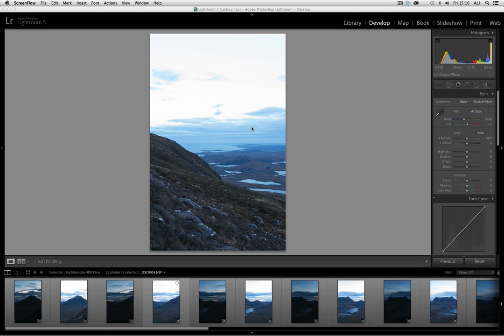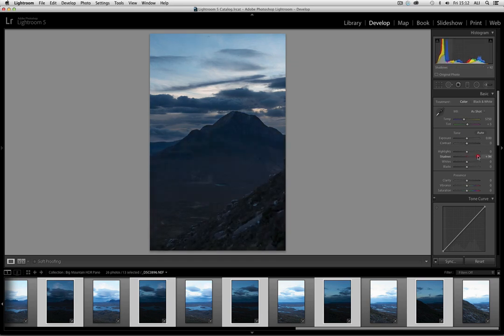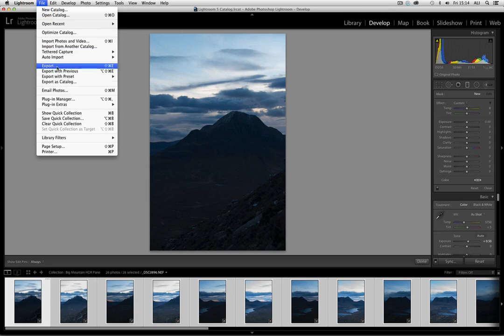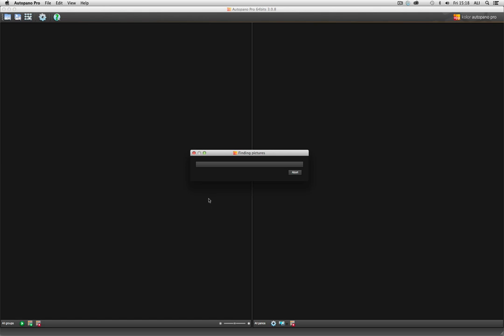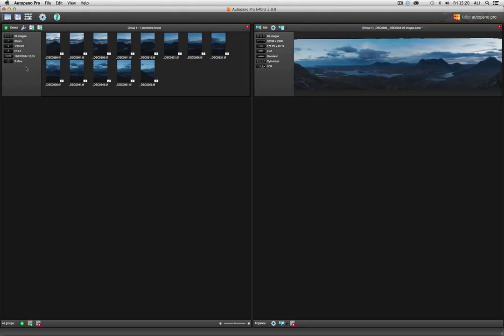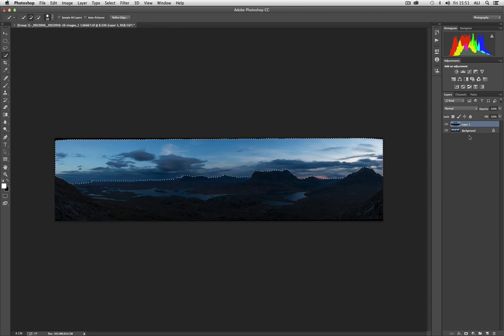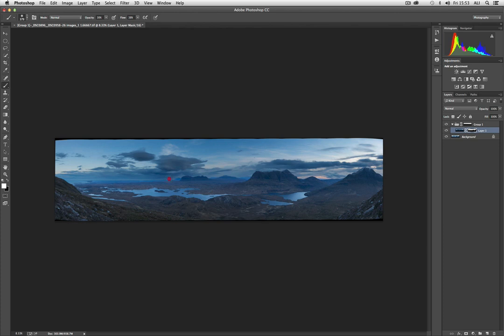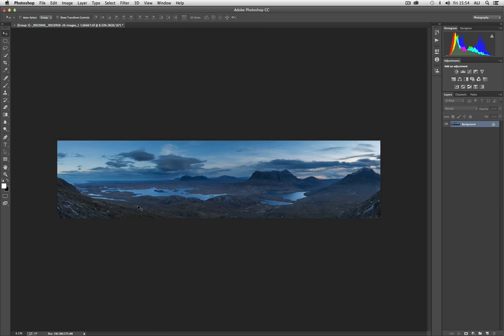12 HDR Pano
Create a pano from a series of bracketed images used to be a processing nightmare - not any more